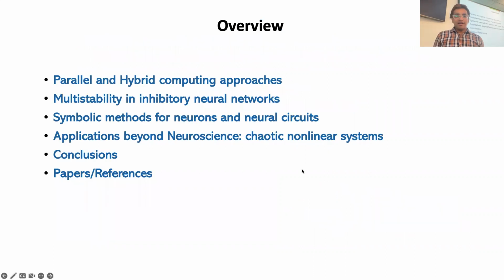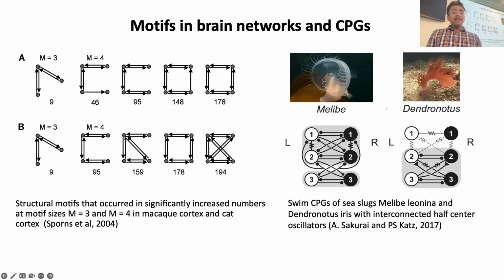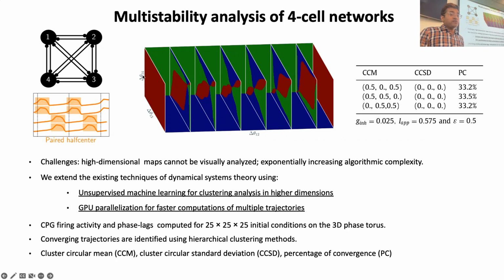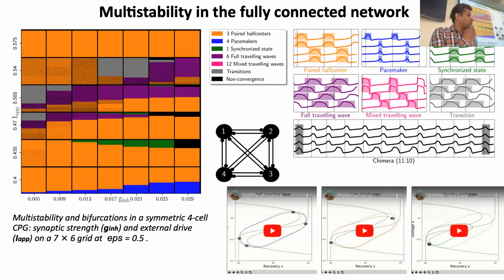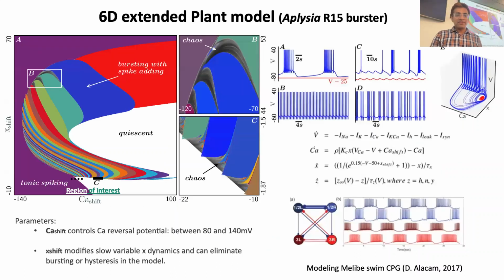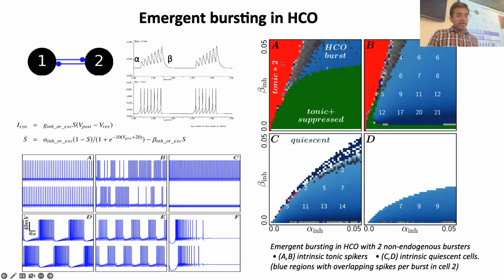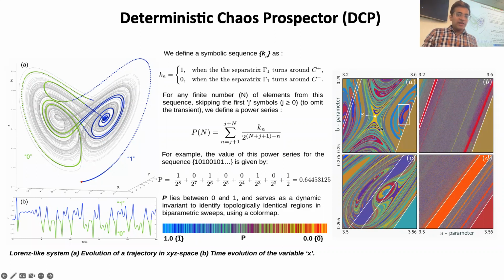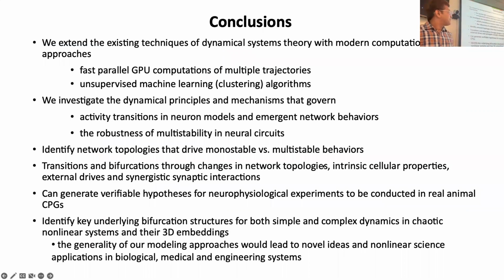Krishna Pusuluri, Georgia State University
Title: Parallel computations to study complex dynamics in neuroscience and other chaotic nonlinear systems

Abstract: We will begin with a brief overview of several parallel and hybrid computing approaches including CUDA, OpenAcc, OpenMP, and OpenMPI, followed by a demonstration of how we can leverage these technologies to study complex dynamics arising from diverse nonlinear systems. First, we discuss multistable rhythms in oscillatory 4-cell central pattern generators (CPGs) of inhibitory coupled  neurons. We show how network topology and intrinsic properties of the cells affect dynamics, and how even simple circuits can exhibit a variety of mono/multi-stable rhythms including pacemakers, half-center oscillators, multiple traveling-waves, fully synchronous states, as well as various chimeras. We then discuss symbolic methods and parametric sweeps to analyze isolated neuron dynamics such as bursting, tonic spiking and chaotic mixed-mode oscillations, the bifurcations that underlie transitions between activity types, as well as emergent network phenomena through synergistic interactions seen in realistic neural circuits and animal CPGs. We also demonstrate how such symbolic methods can help identify the universal principles governing both simple and complex dynamics, and chaotic structure in various Lorenz-like systems, their key self-similar organizing structures in 2D parameter space, as well as detailed computational reconstructions of 3D bifurcation surfaces.